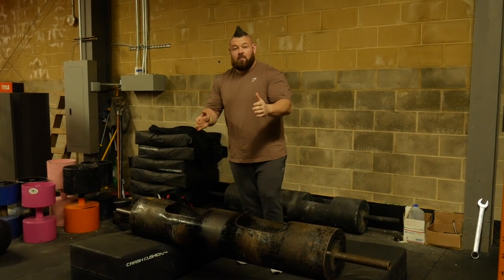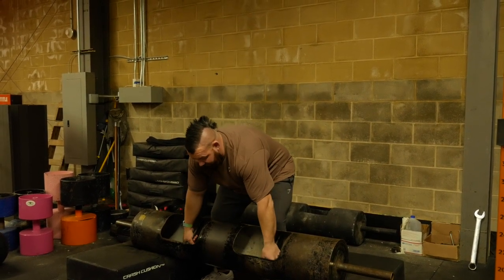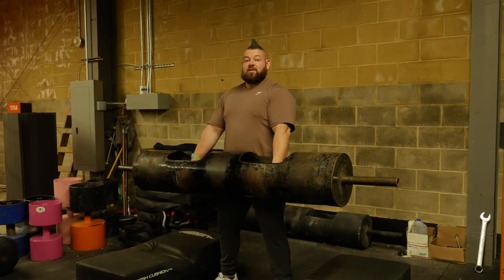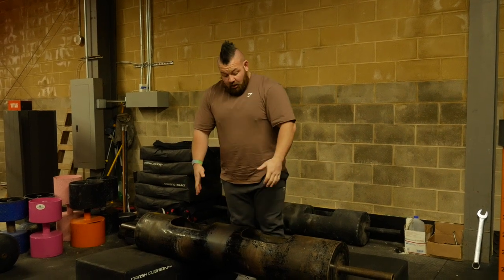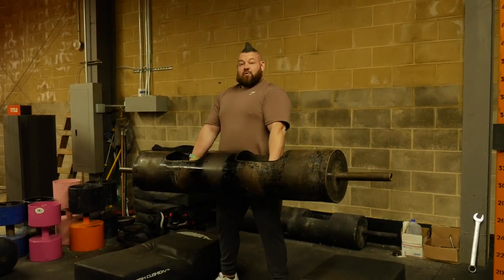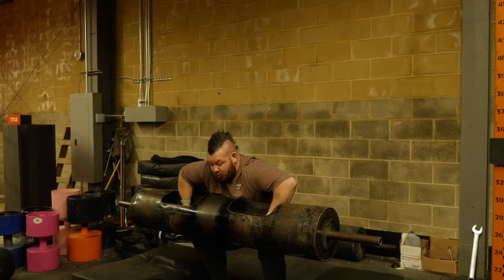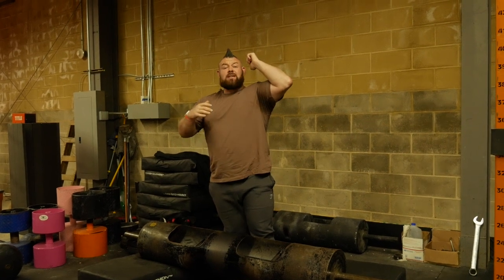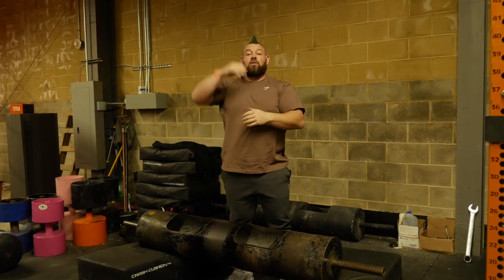JUST THE TIP: LOG CLEAN & PRESS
We are bringing back the "JUST THE TIP" training videos. Today we go over the Log Clean & Press, but we will have a variety over the next couple months.

Gymshark: gym.sh/Shop-Worlds-Strongest-Gay2
Cerberus Strength USA (Code: ROB10)
Reign BodyFuel
PaleoPowerMeals (Kearney20)
Inov8 (Rob10)